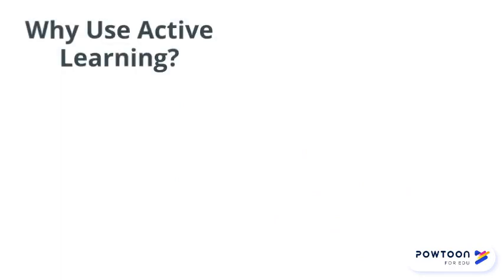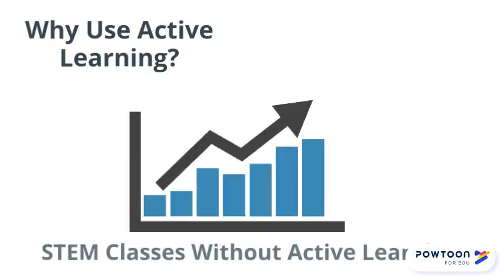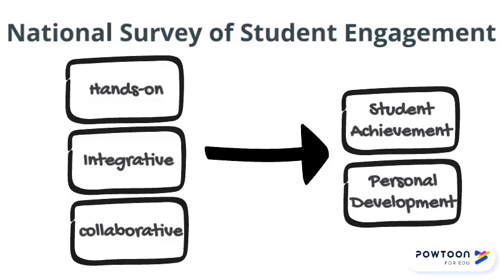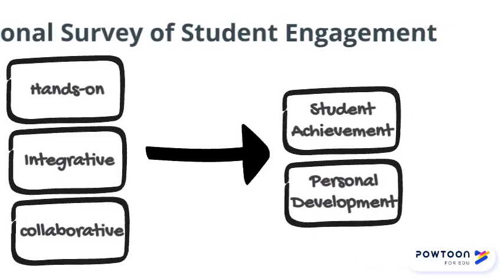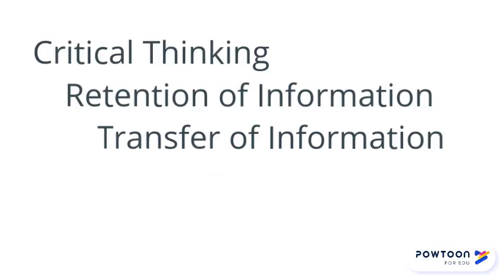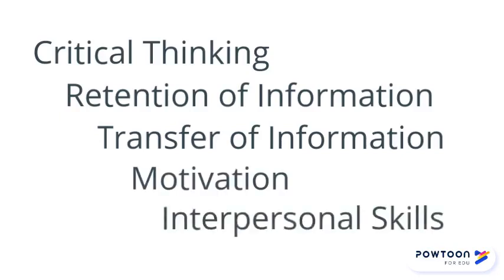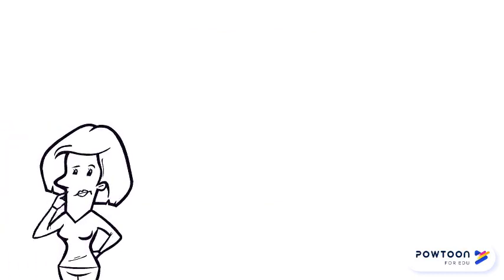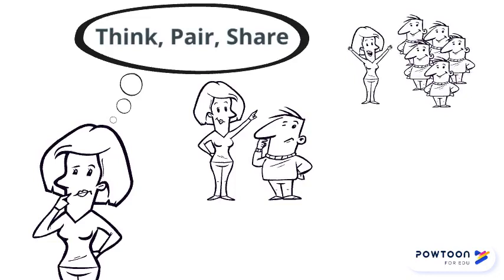Introduction to Active Learning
This is an introduction to active learning. It _very_ briefly reviews theory and research, and it introduces the pause technique and the think, pair, share technique.